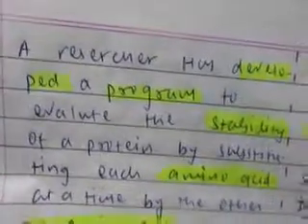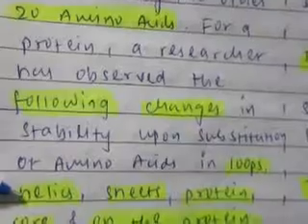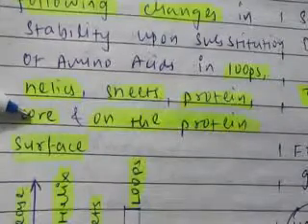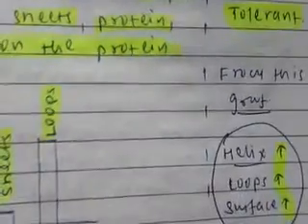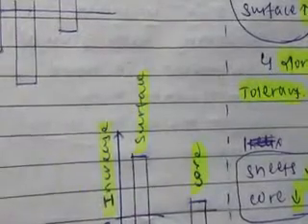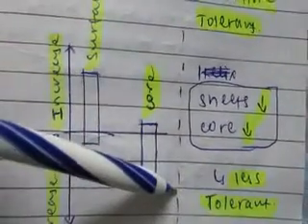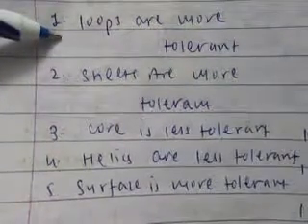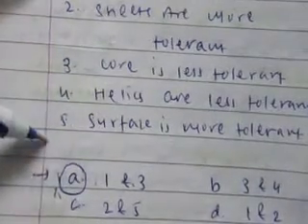Problem Solving of Stability of Different Forms of Amino Acids